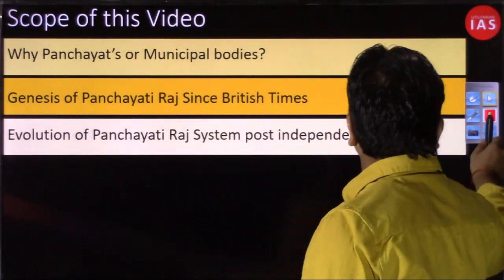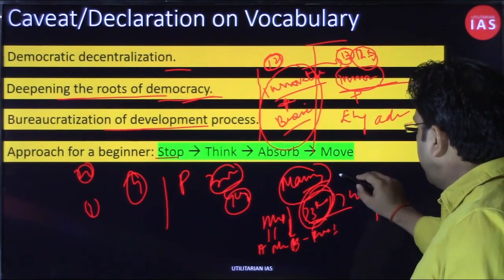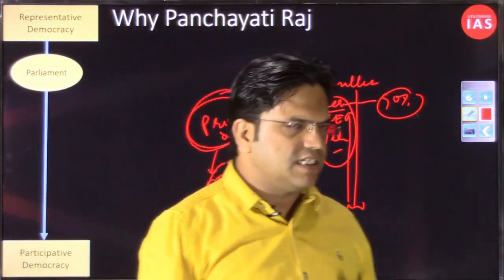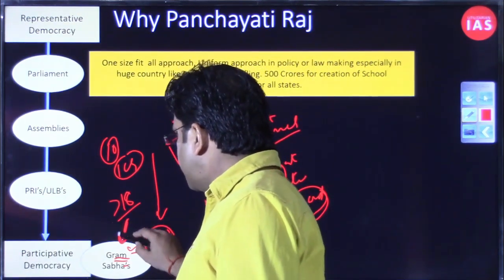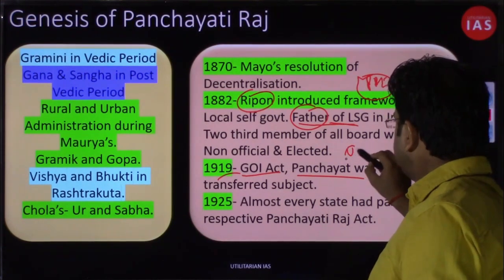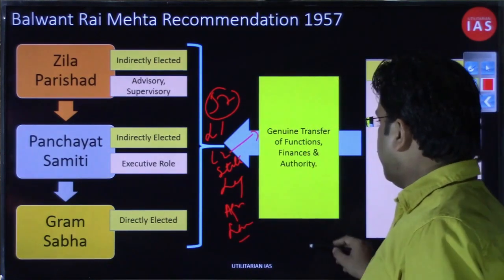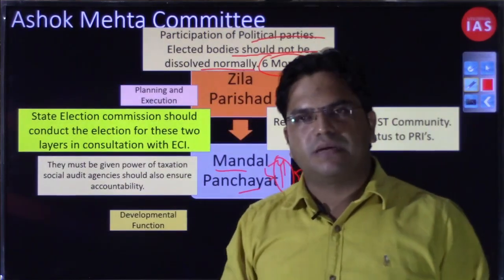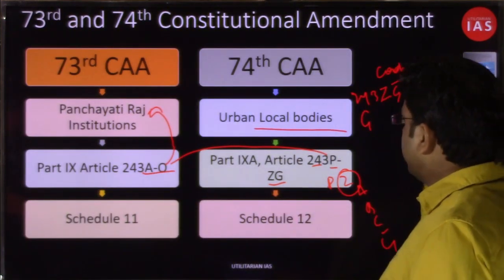Panchayati Raj | L38_1 | 73rd Constitutional Amendment | Evolution of Panchayati Raj | English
Link of pdf of this lecture
In this video we have discussed Evolution of Panchayati Raj System in India, begining from Ancient India to 73rd Constitutional amendment which finally resulted in three tiered Panchayati Raj that we have today.
We began in this video by reflecting on existence of Panchayati Raj system or Village Councils Vedic, post Vedic, Maurya's and Chola times. Then we discussed Position of Panchayat's during British times.And then as part of Post independence we discussed following committee's recommendations.

1. Balwant Rai Mehta Committee
2. Ashok Mehta Committee
3. GVK Rao Committee
4. LM Singhvi Committee
5. Gadgil Committee

Following are links of lectures on local self government.